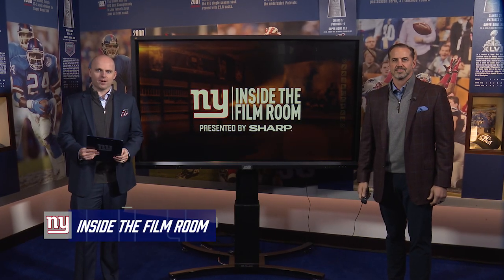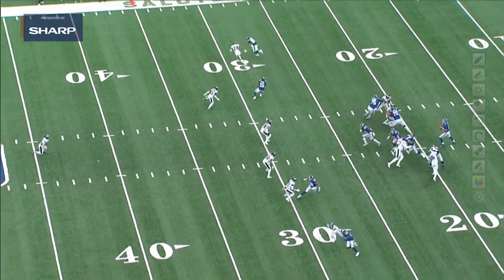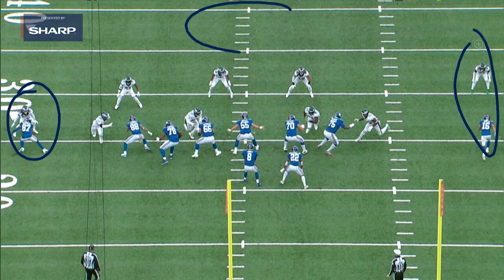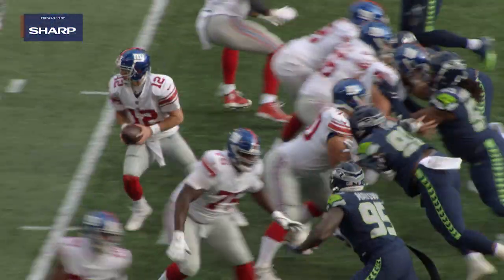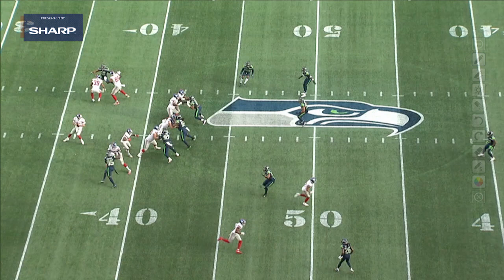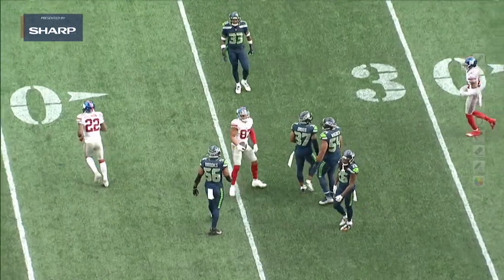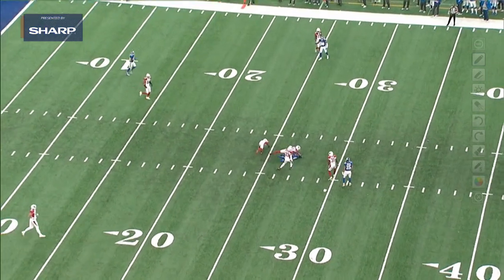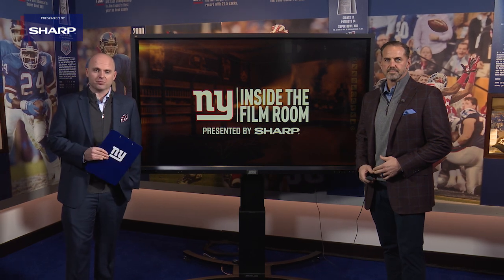Film Room: Sterling Shepard's 2020 Game Tape | New York Giants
John Schmeelk and Super Bowl Champion Shaun O'Hara break down the film of wide receiver Sterling Shepard, presented by Sharp.